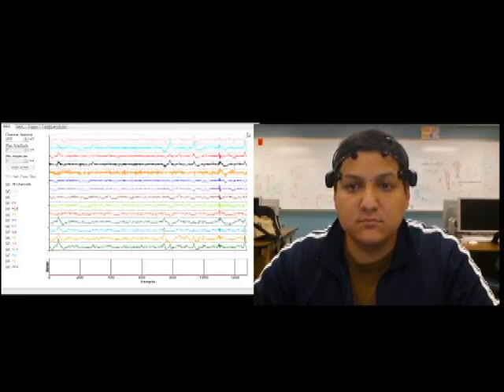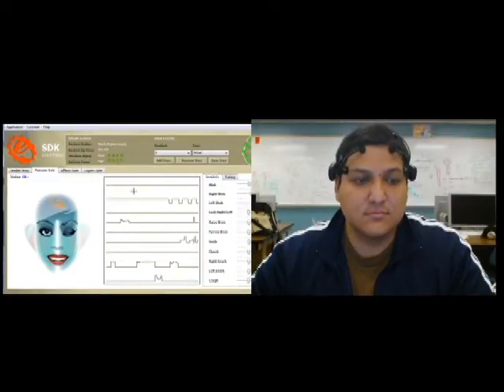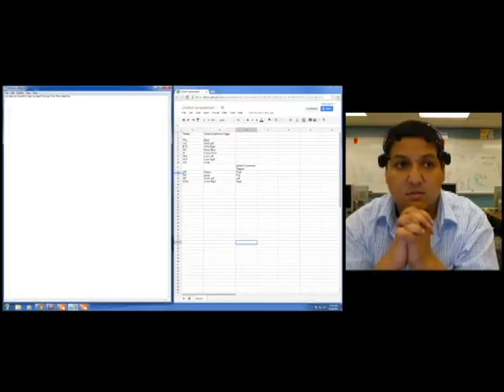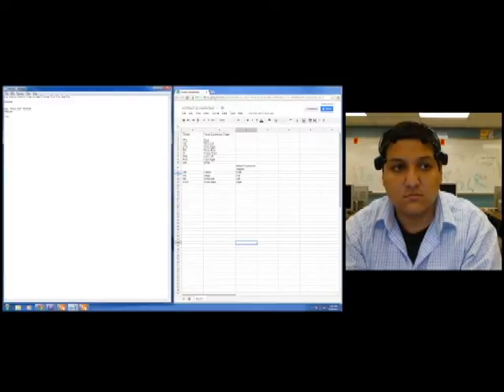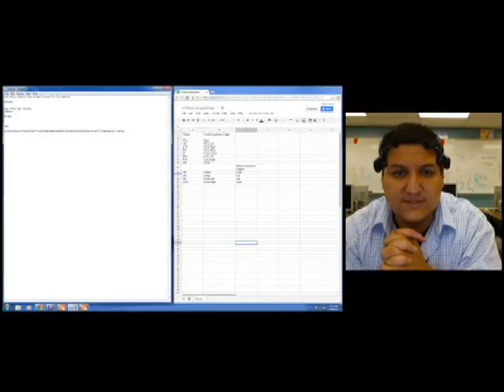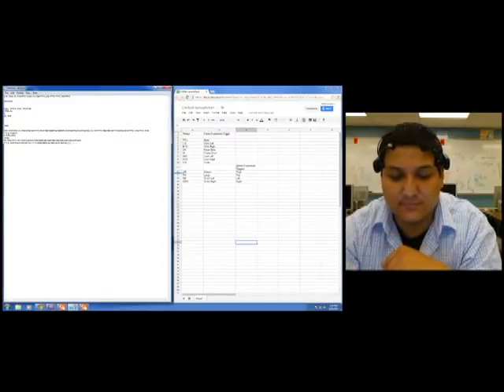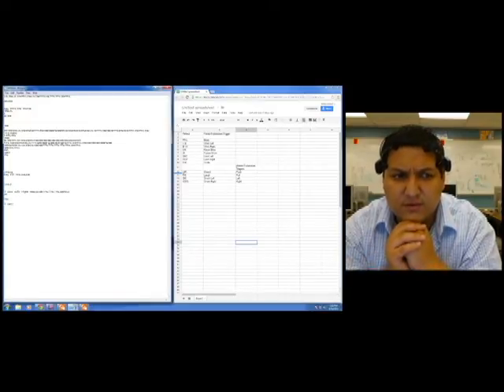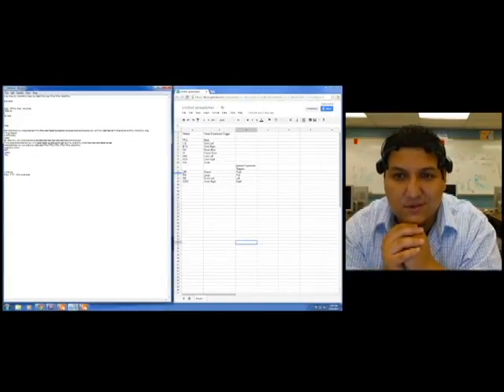Typing With Emotiv Suite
Demonstration of using Emotiv Suite along with the EPOC EEG headset to insert phrases into text editing software.